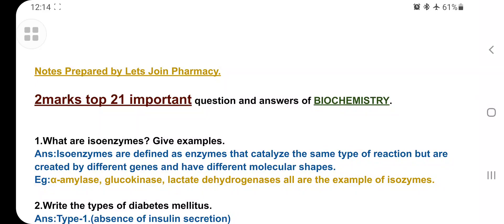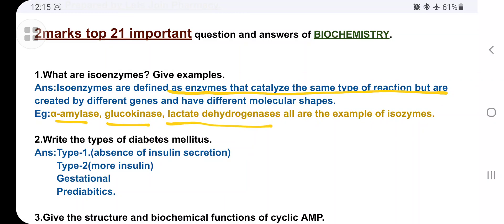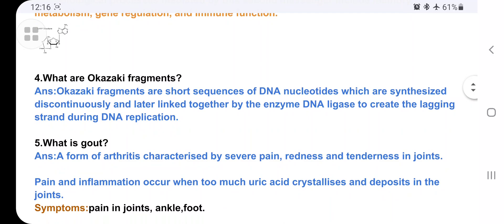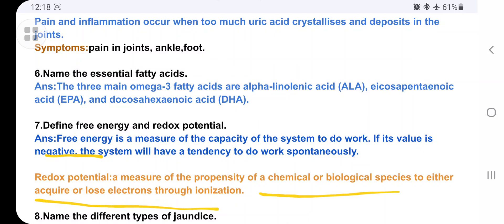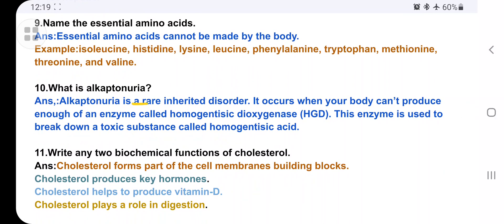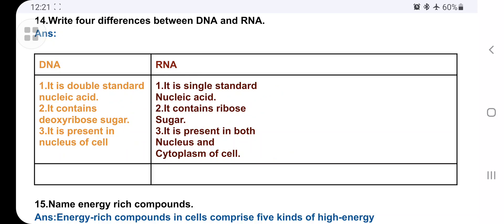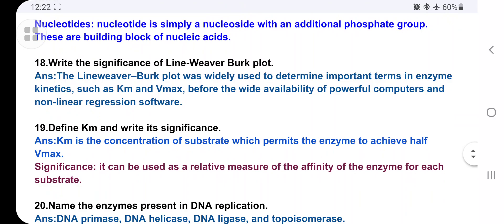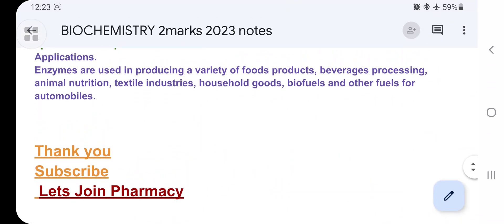2marks important notes of BIOCHEMISTRY|Repeated questions in exam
watts app number

10 and 5marks important biochemistry questions and notes.